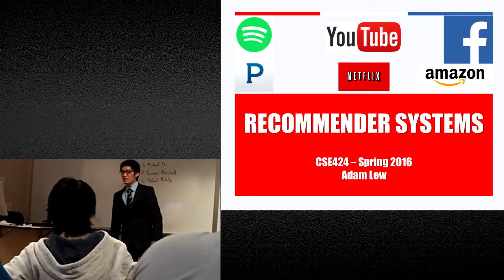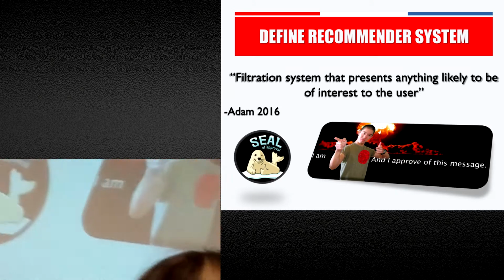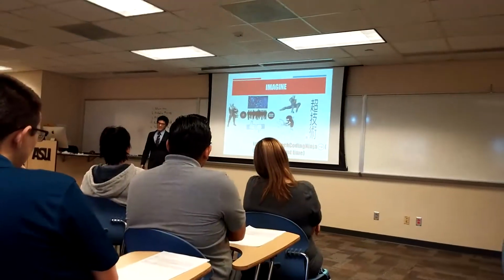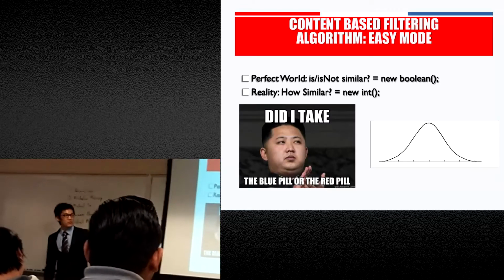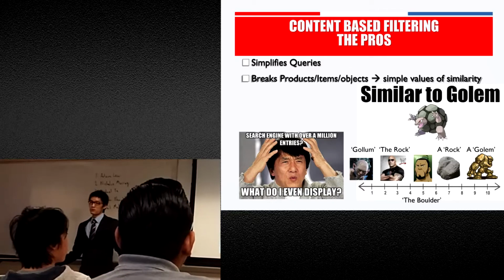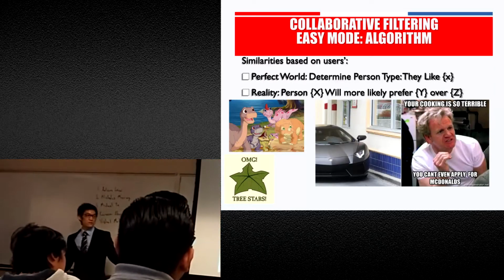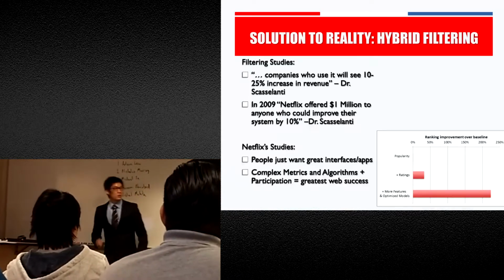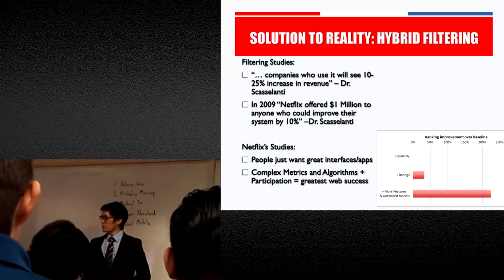CSE 424 Senior Capstone - Individual Presentation : Recommender Systems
THIS is what I will be remembered by.
THIS is my legacy.
THIS is Adam Lew.

Original presentation given February 19, 2016.
References can be found in the presentation, many thanks to Dr. Scassellati for the thorough presentation found on youtube.